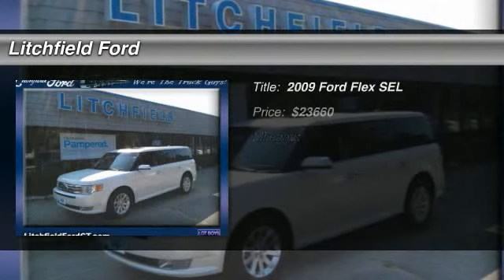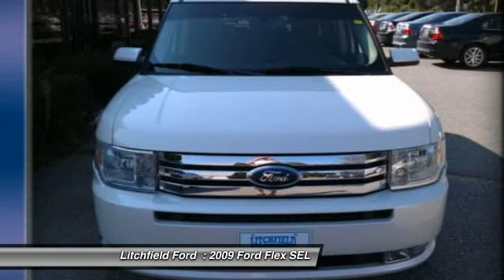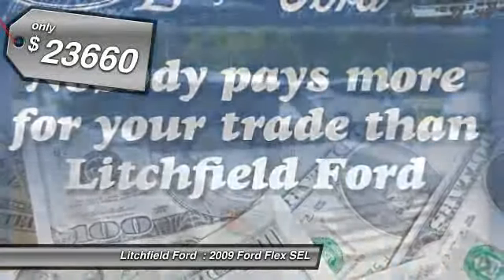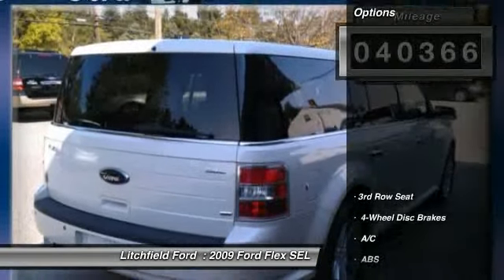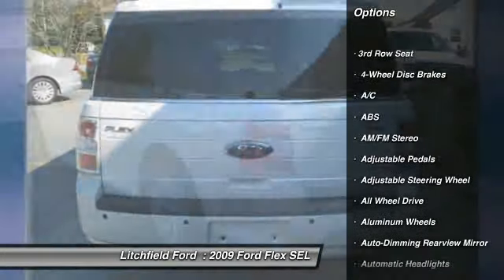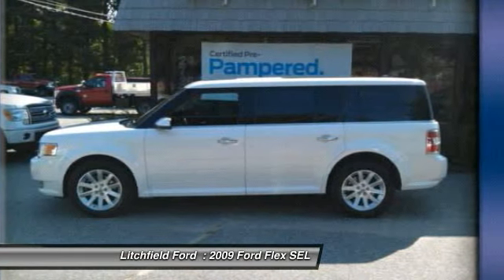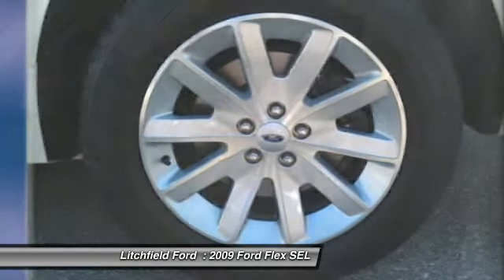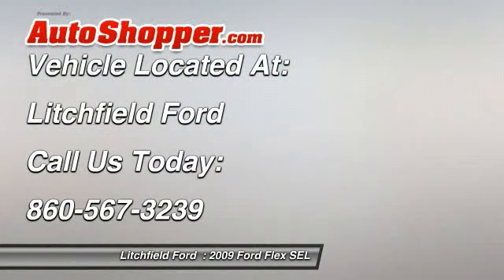2009 Ford Flex SEL Litchfield CT 06759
2009 Ford Flex SEL